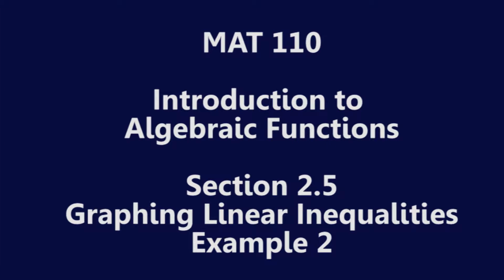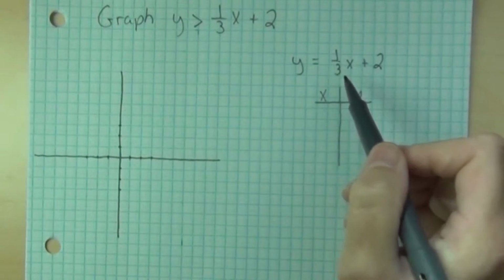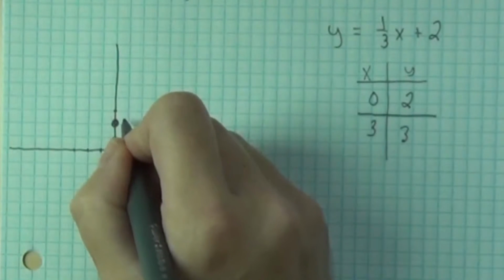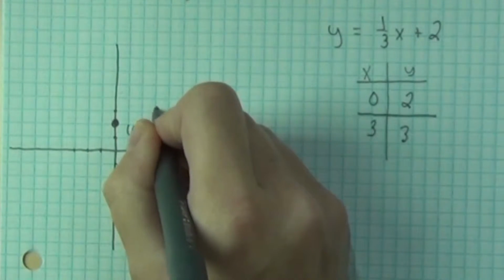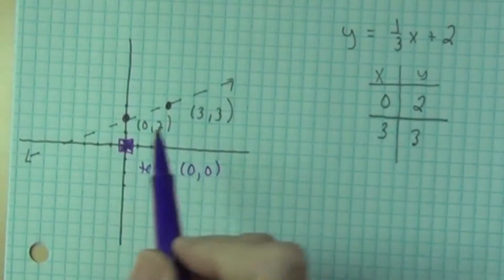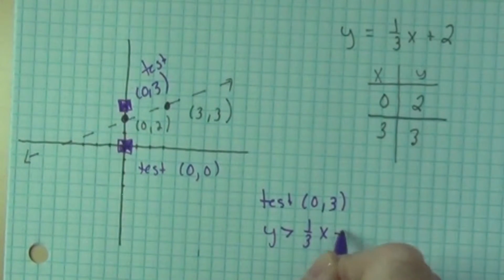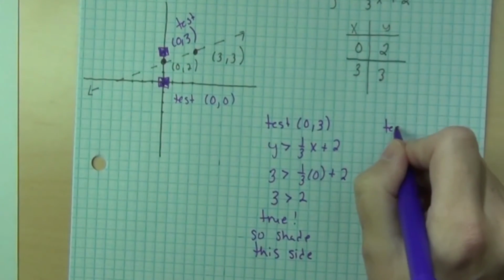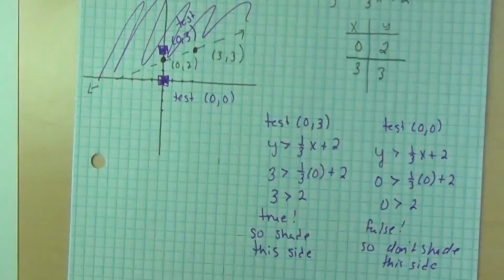MAT 110 2.5 Graphing Linear Inequalities Example 2